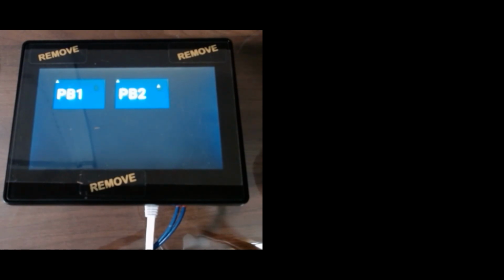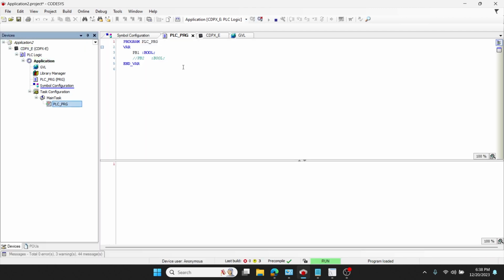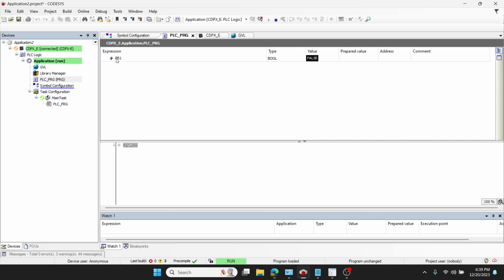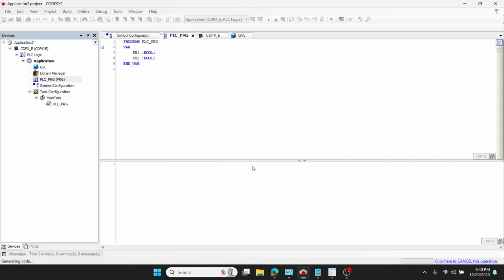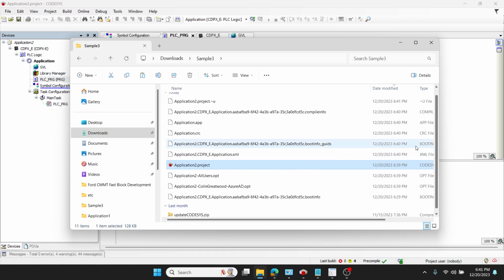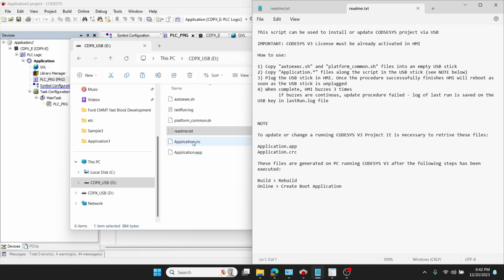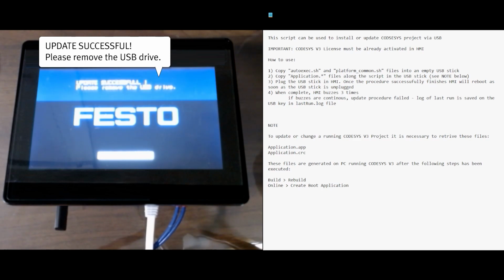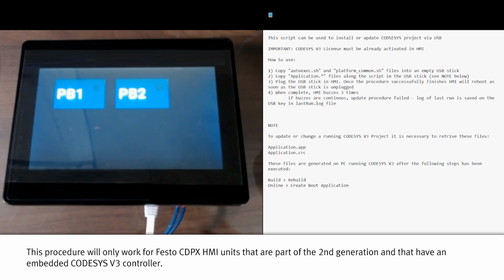Update CDPX HMI BOOT Application in the Field Using a USB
This video will help you update the BOOT application on a Festo CDPX HMI in the field without connecting directly to it with a laptop or Festo software. Changes can be made offline in CODESYS and/or Designer Studio, loaded onto a USB stick, and the CDPX boot application updated in the field simply by inserting the USB stick.

0:00 – Introduction
0:36 – HMI Program Overview
1:55 – PLC Program Overview
3:25 – Modify CoDeSys Project
3:52 – Update Boot Application
4:43 – Copy Updated Boot Application and Other Required Files to USB
6:32 – Insert USB to HMI
7:09 – Execute Update of Boot Application
7:49 – HMI Restarts and Review Update